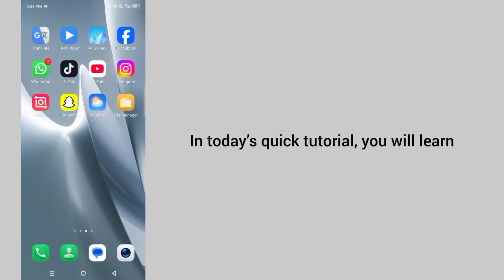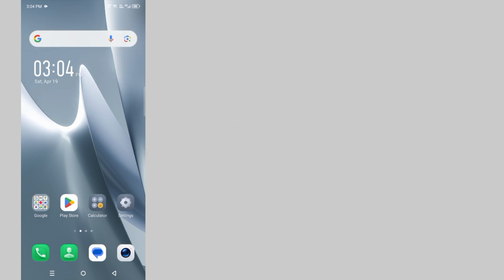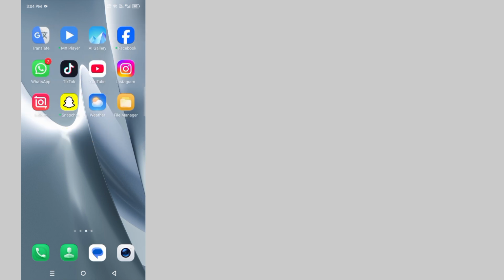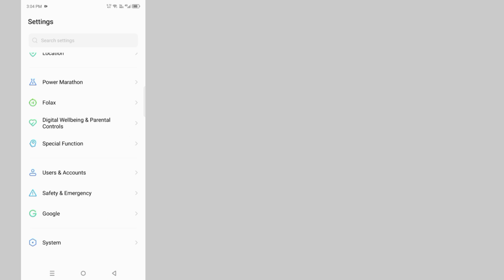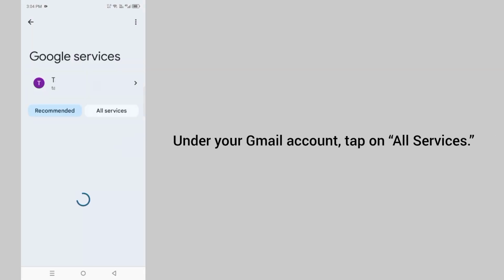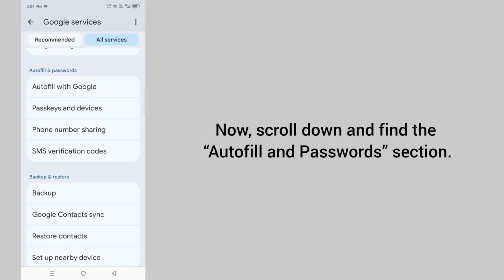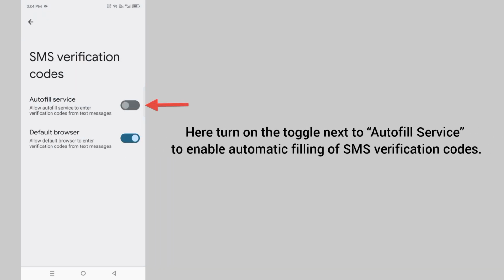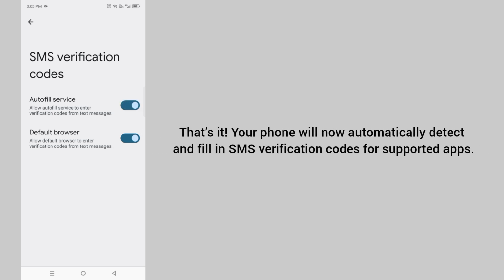How to Enable Sms Verification Code Auto Fill Service in Android 2025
Want to receive SMS verification codes on your Android phone? Here’s how to enable it easily!
In this video, we’ll show you how to make sure your phone is set up to receive OTPs (One-Time Passwords) and SMS verification codes from apps and websites like Google, Facebook, WhatsApp, banking apps, and more.

What you’ll learn in this video:
 • How to check SMS permissions
 • How to set your default SMS app
 • How to fix delayed or missing verification codes
 • How to allow messages from shortcodes
 • How to check network and SIM settings
 • Bonus: Tips to fix OTP issues on dual SIM phones

This guide works on all Android brands – Samsung, Xiaomi, Vivo, Oppo, Realme, OnePlus, and others.

Stay secure and never miss an important OTP again!